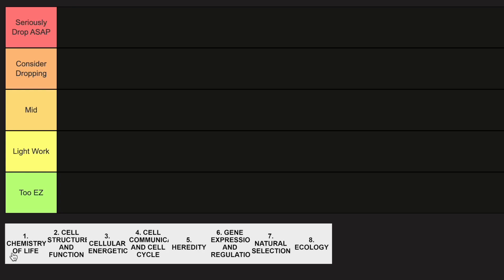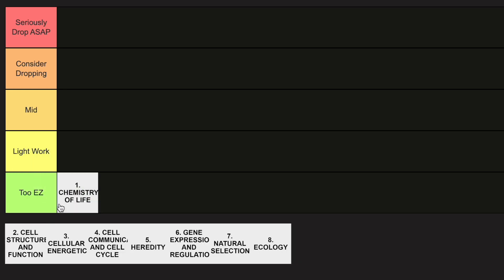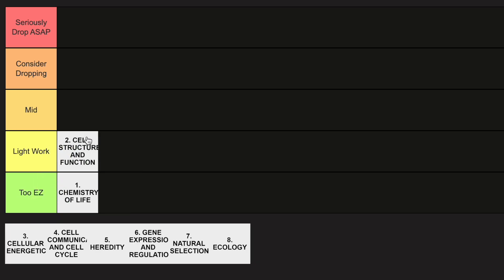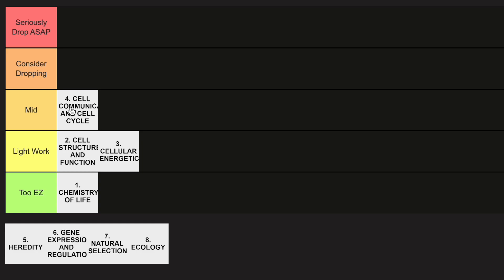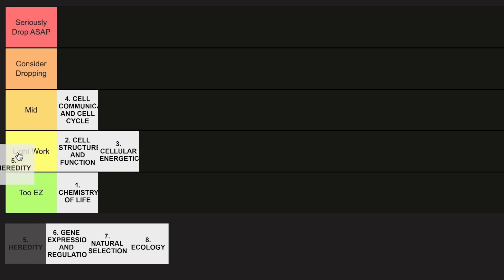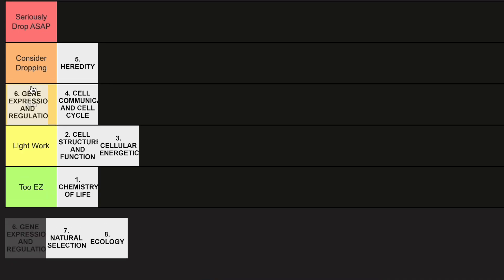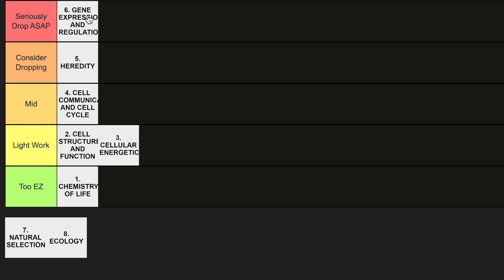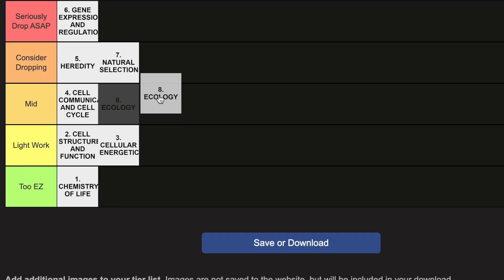AP Biology Unit Tierlist in Under 1 Minute!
Part 10 of my AP Class Unit Tierlist Series: AP Bio / AP Biology

Special thanks to Tarun Muddasani for the template!